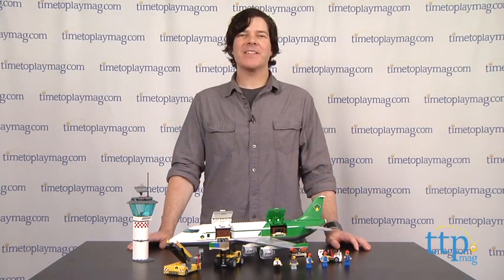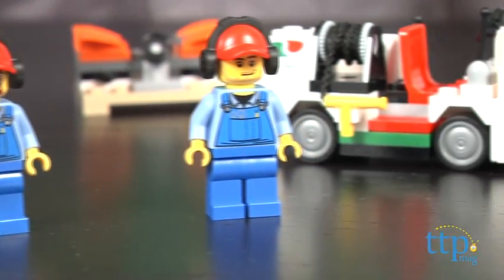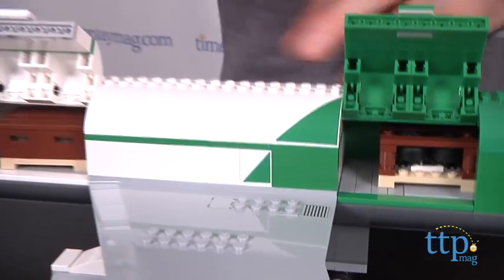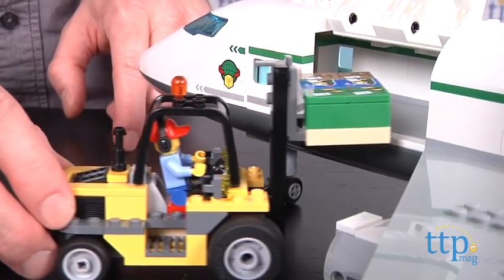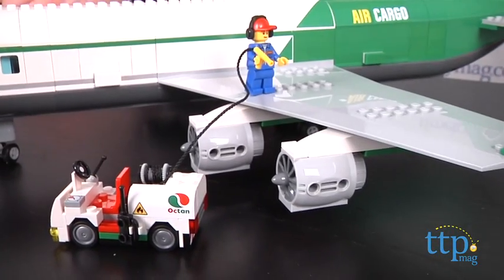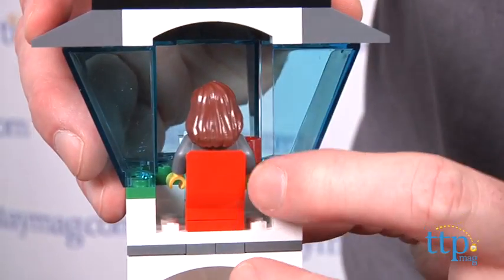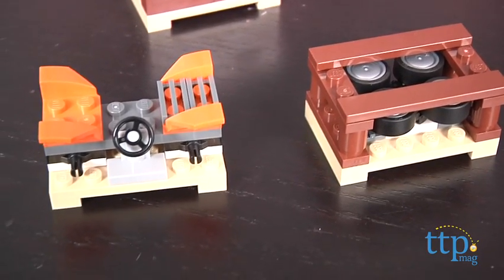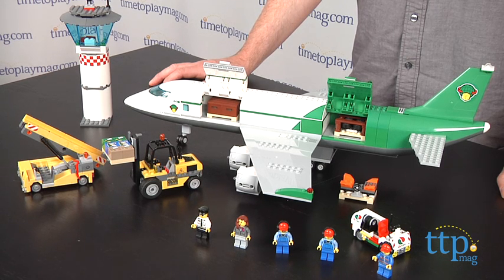LEGO City Cargo Terminal from LEGO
For the full review, where it's in stock, and how much it costs,

The LEGO City: Cargo Terminal from LEGO is a large, 658-piece set that builds a cargo plane, control tower, conveyer belt vehicle, refueling truck and a forklift. There are also five minifigures that include a pilot, controller and three workers.